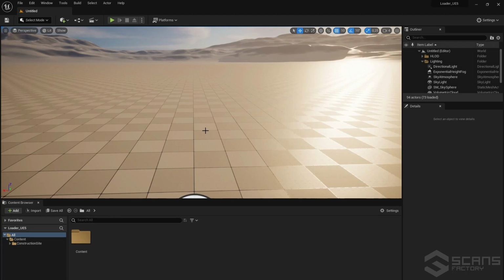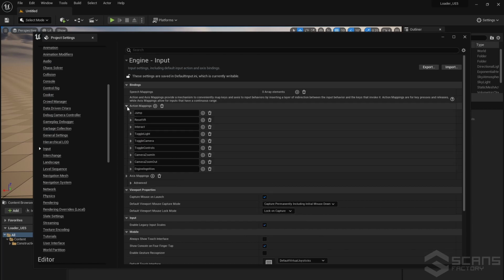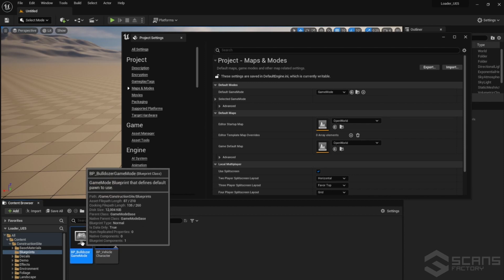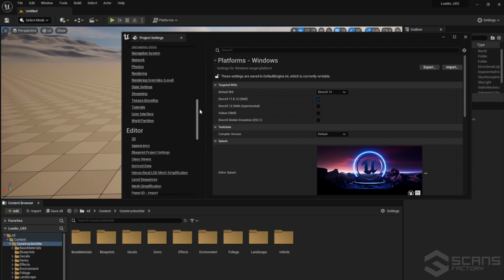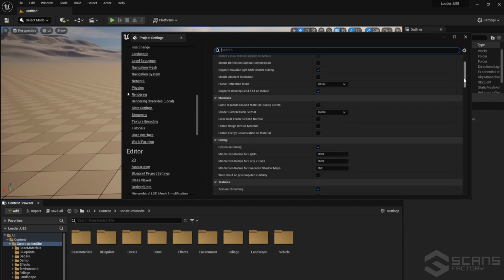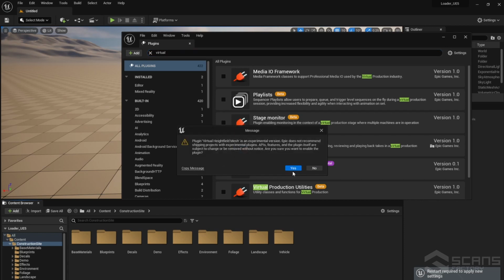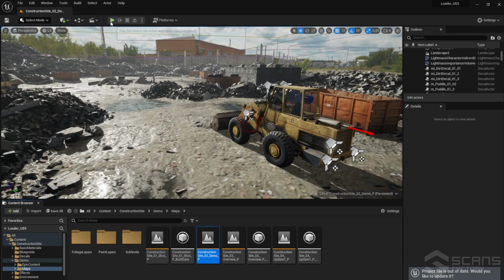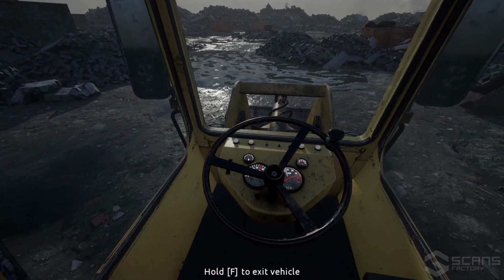[SCANS] Construction Site - UE5 Support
CHAPTERS:
0:00 [SCANS] Construction Site
0:20 Chaos Vehicle Physics
0:48 Inputs
1:28 Game mode
1:56 Enable Virtual Texture support
3:38 Keyology and features